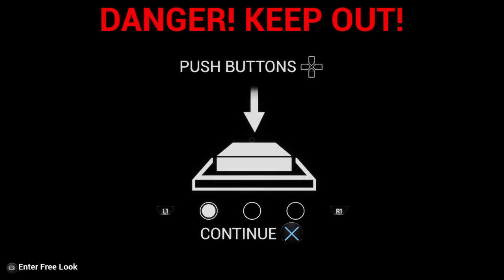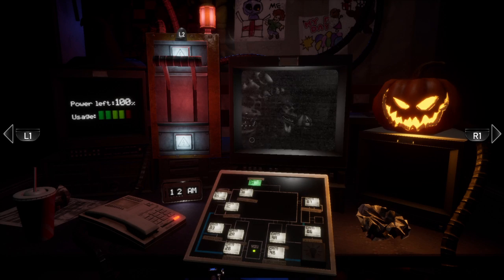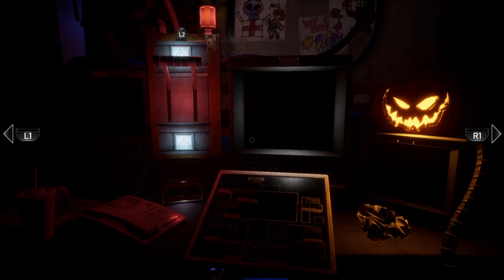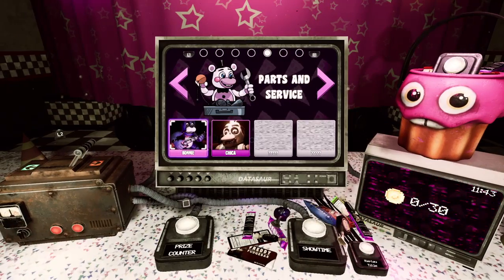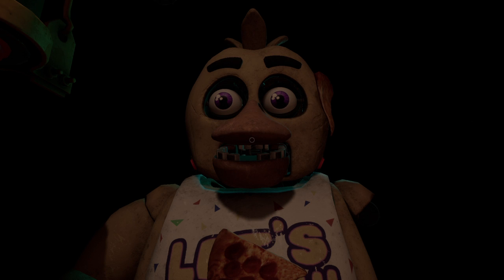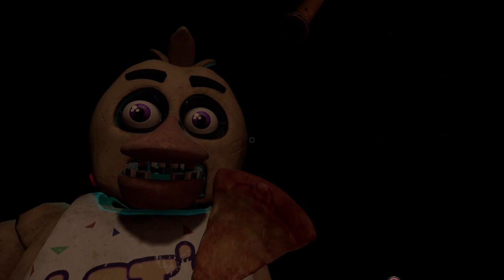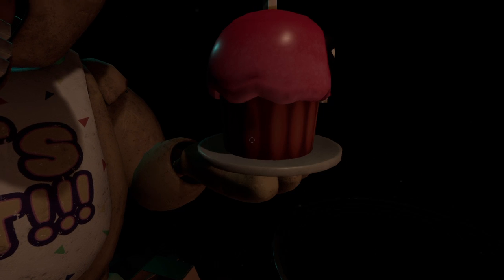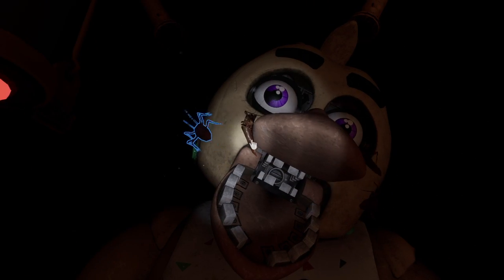Five Nights at Freddy's VR: Help Wanted Vid